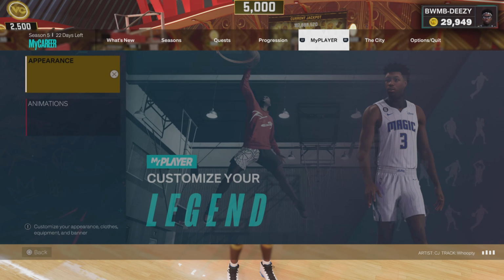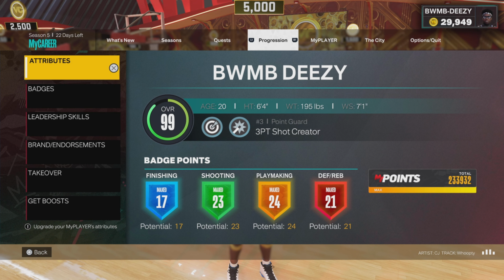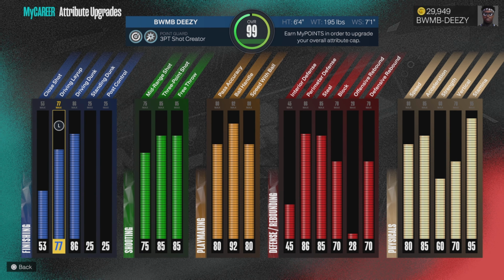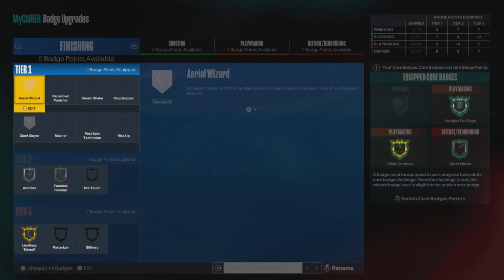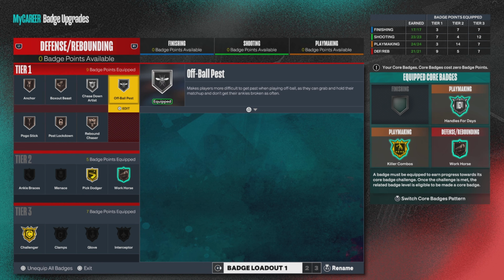My 6’4 ALL-AROUND GOAT at 99 OVERALL is the BEST BUILD in NBA2K23 Next Gen! 2K23 COMP STAGE GAMEPLAY